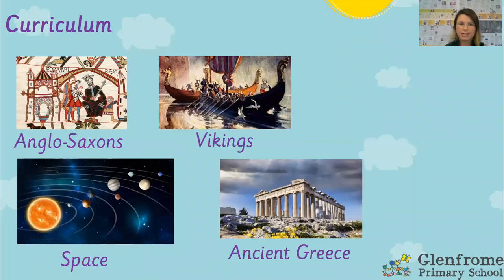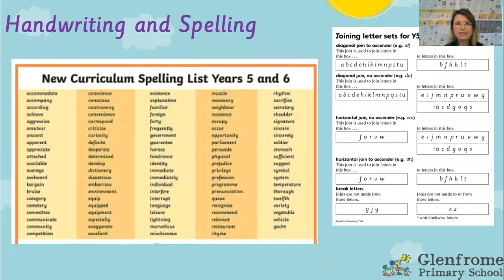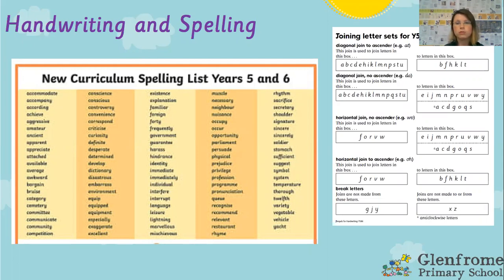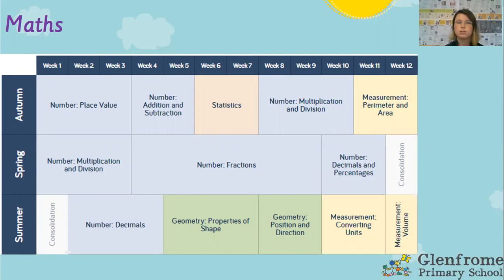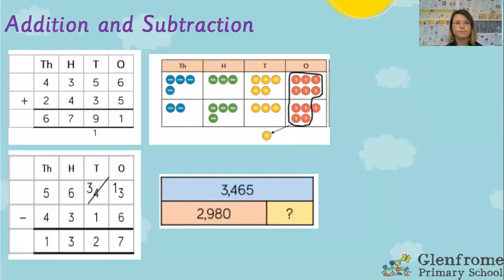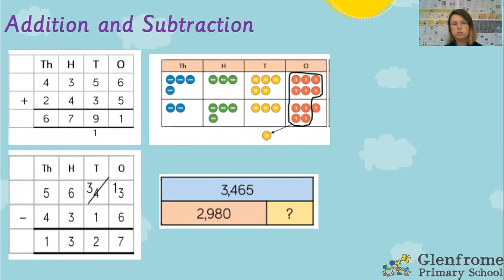Year 5 Induction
Mrs Richards talks through the learning in Year 5 so you can help at home.